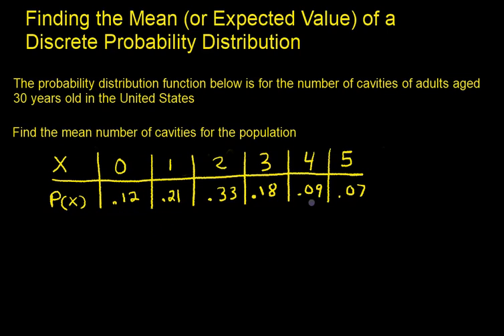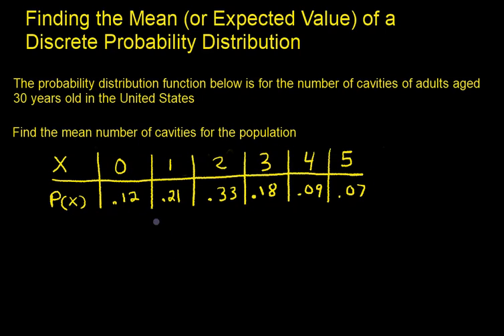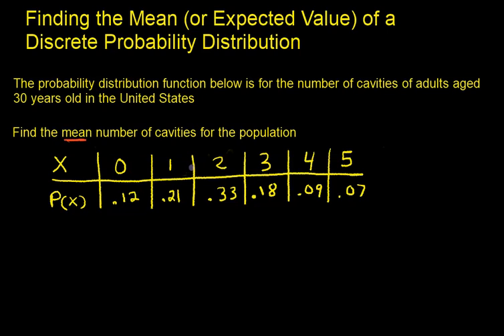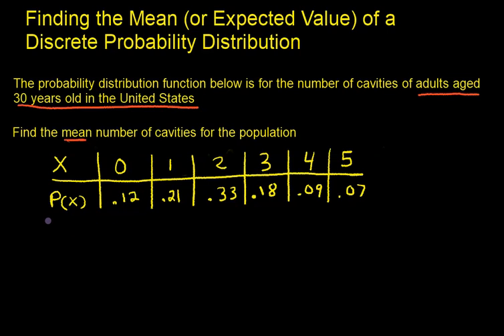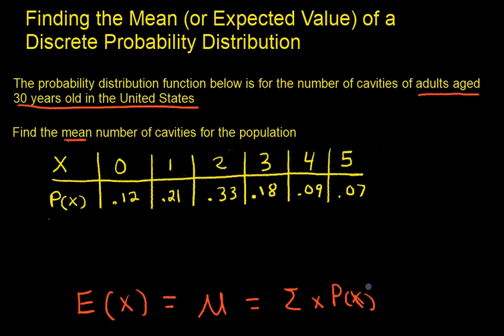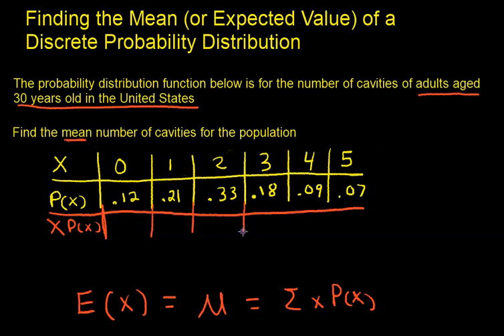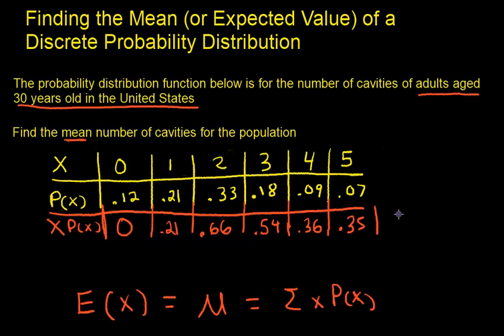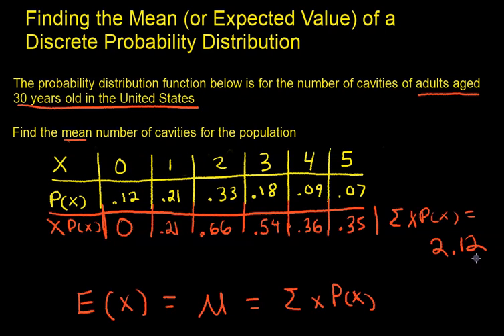Calculating the Mean or Expected Value of a Probability Distribution Function